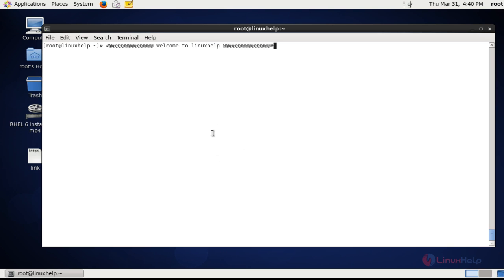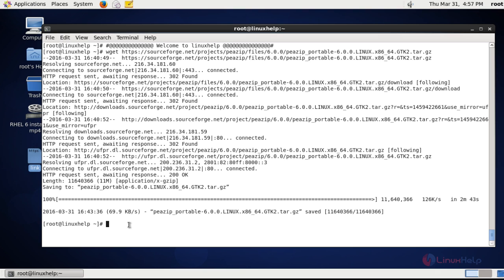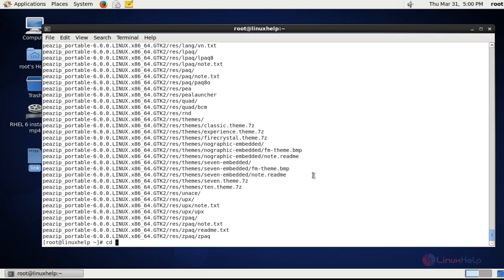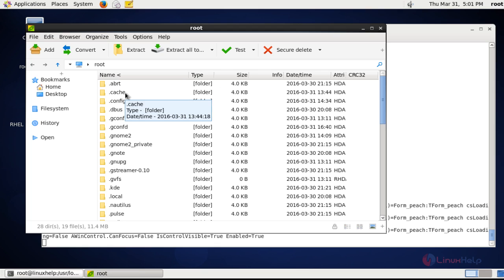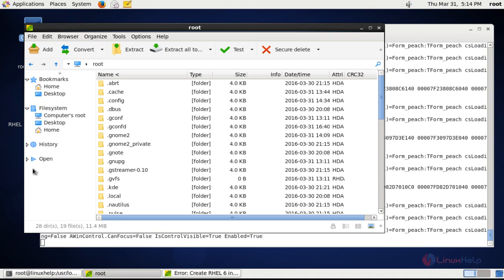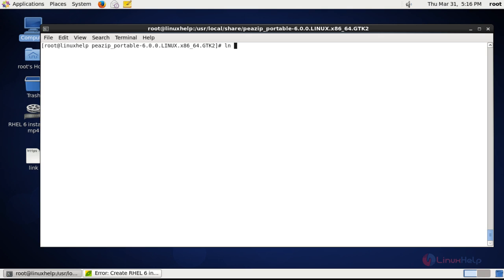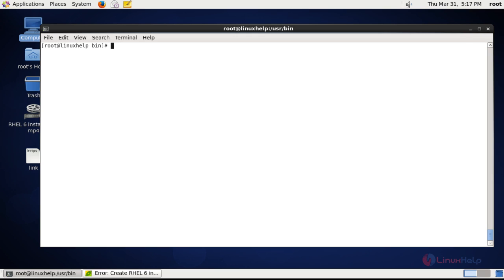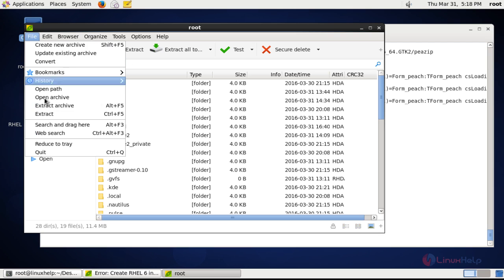File compression and File Archiving using PeaZip in CentOS 6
Steps to Install Peazip is explained with step by step process in this Video. It is a free and open-source application software which is released under GNU Lesser General Public License.